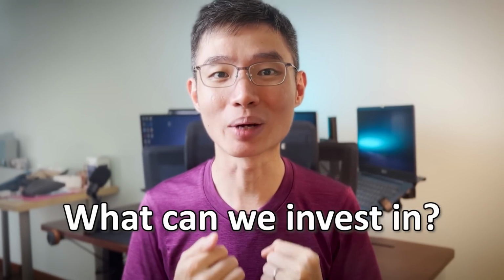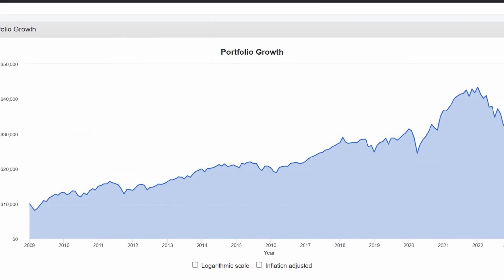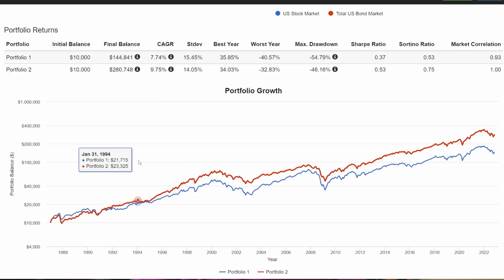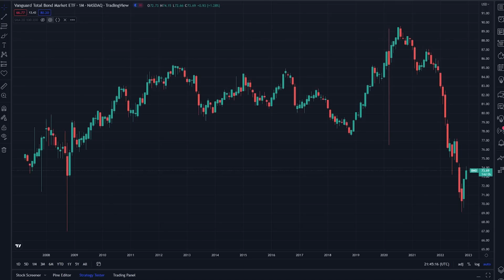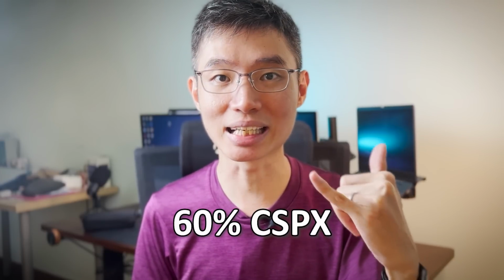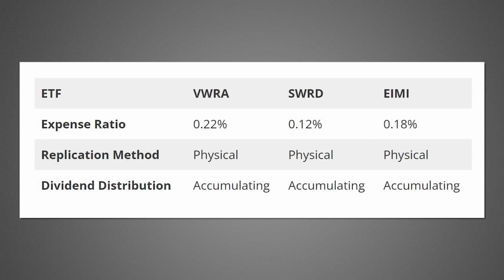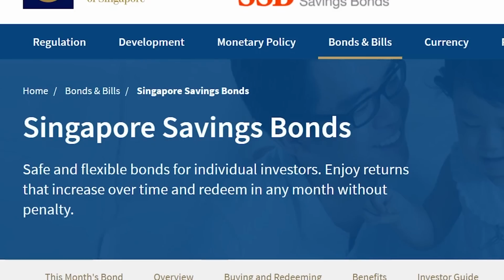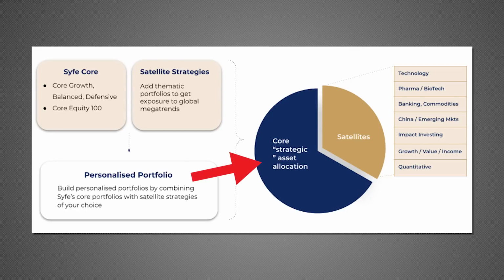How To Build A Lazy Portfolio | Three Fund Portfolio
Here's how to build your own portfolio the easy way.

0:00 - Intro
0:41 - 1 fund portfolio
1:56 - 2 fund portfolio
6:00 - 3 fund portfolio
10:43 - How to improve it further